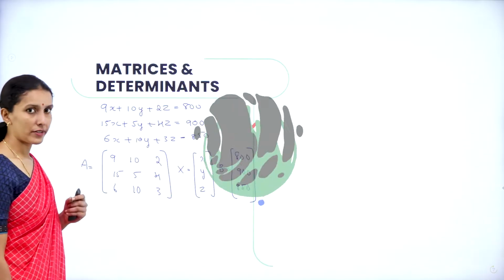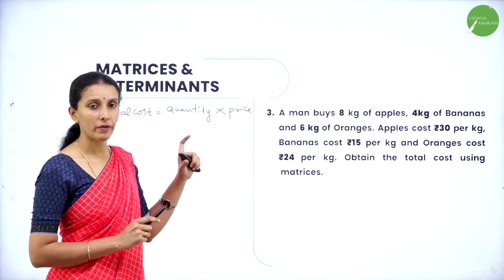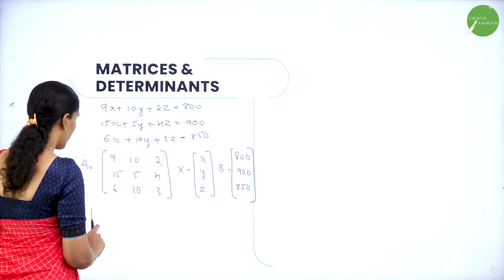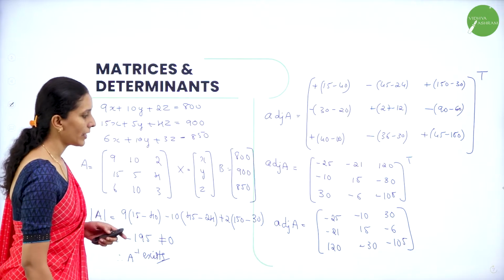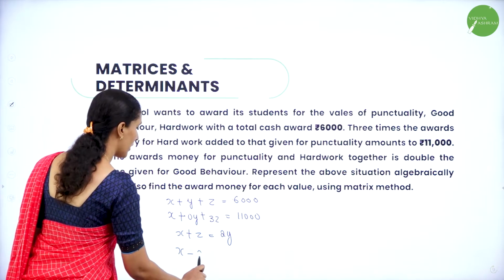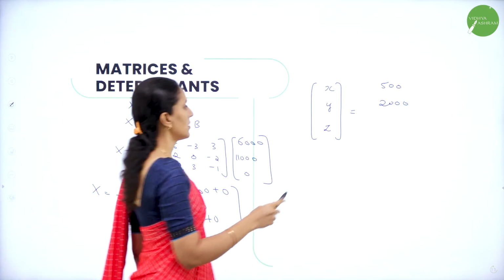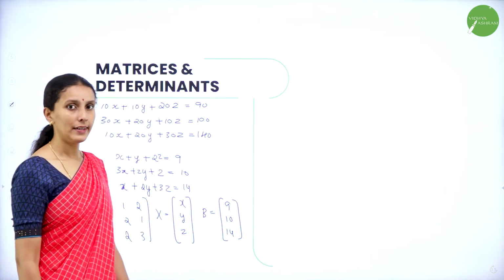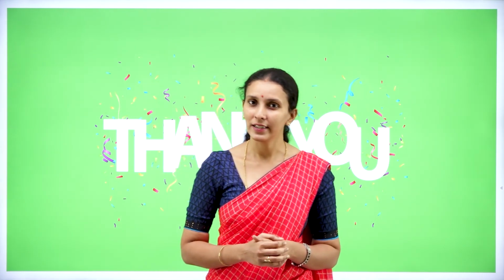DAY 108 | BASIC MATHS | II PUC | MATRICES AND DETERMINANTS | L10